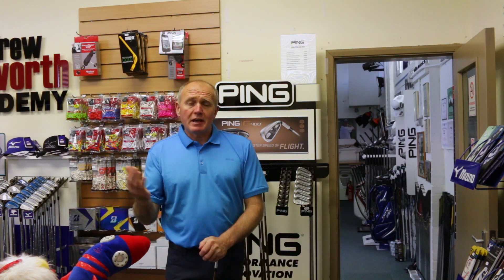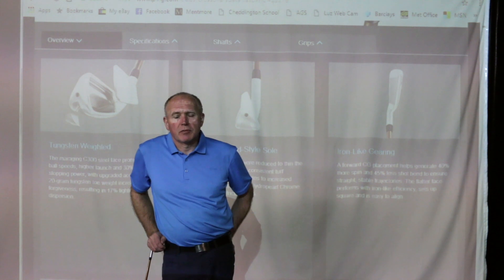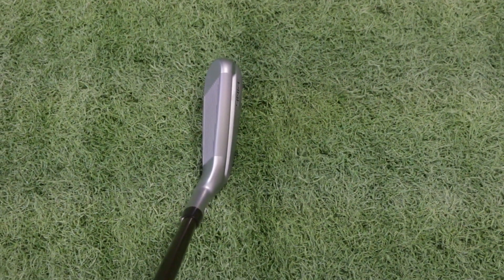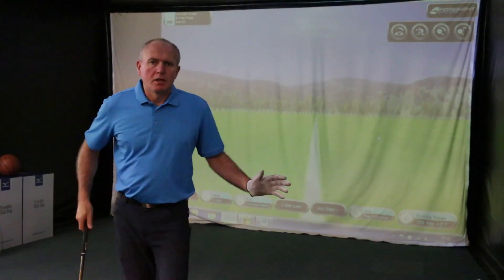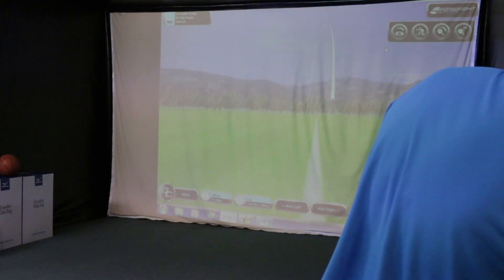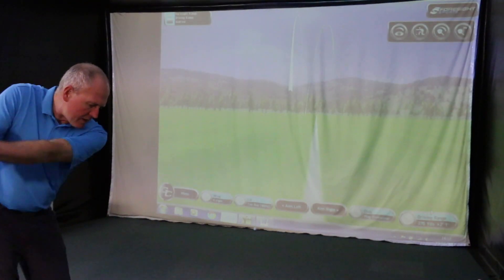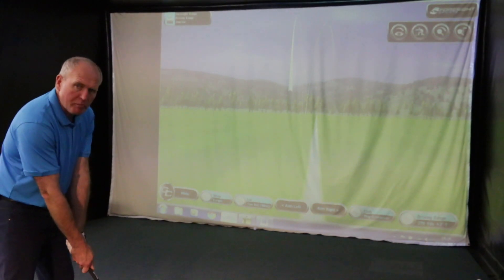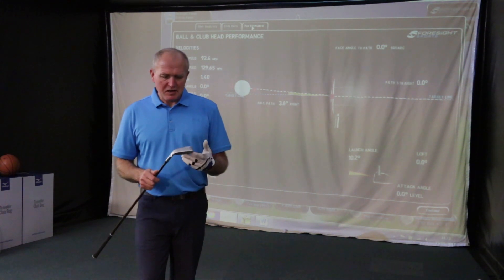Ping G400 Crossover Review with Andrew Ainsworth.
First look at the new Ping G400 Crossover.